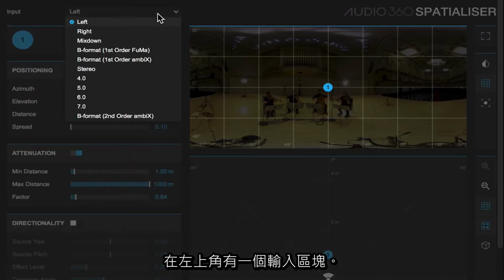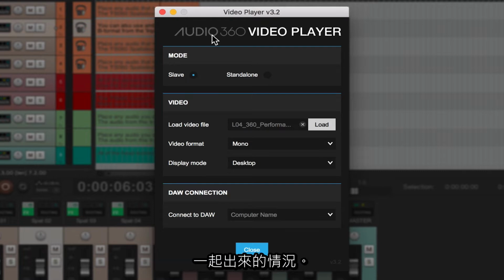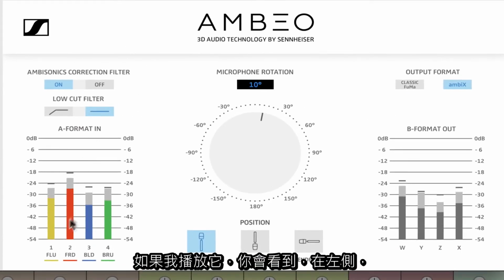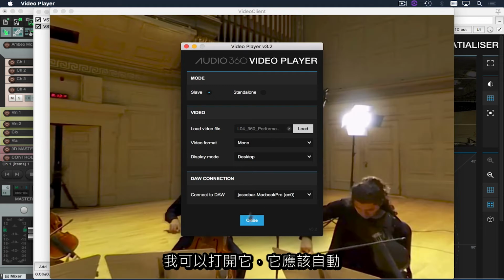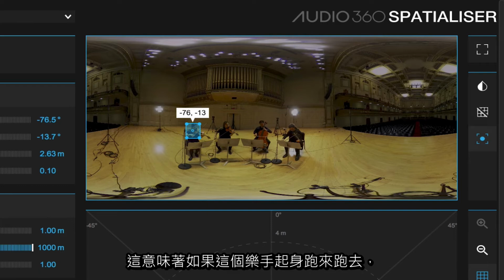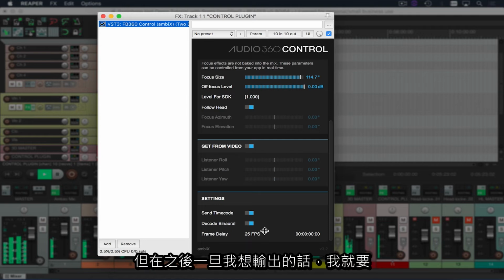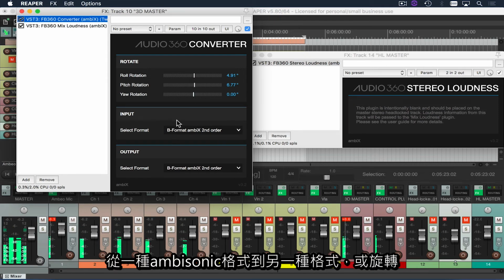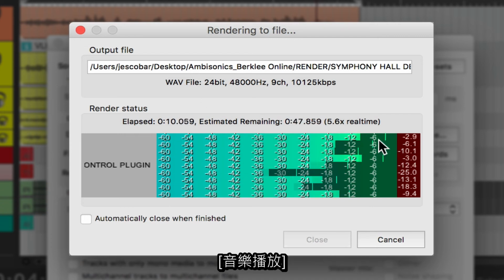如何運用 FB360 Spatial Workstation 做3D混音以及360影片後期製作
影片版權屬創作者所有，此處僅翻譯嵌入中文字幕供學者觀摩學習。

About John Escobar: John Escobar is a producer, engineer, multi-instrumentalist, and educator, teaching several courses in the Music Production and Engineering department for Berklee College of Music. He has worked with a wide range of artists, including Grammy-winning folk artist Sarah Jarosz, jazz guitar virtuoso Larry Coryell, violinist Joshua Bell, and many others. He has also taught at Harvard, Boston University, University of Southern California, and Northeastern University. About Berklee Online: Berklee Online is the continuing education division of Berklee College of Music, delivering online access to Berklee's acclaimed curriculum from anywhere in the world, offering online courses, certificate programs, and degree programs.